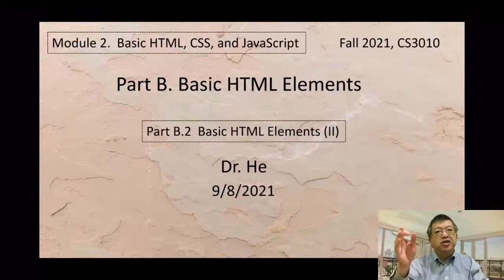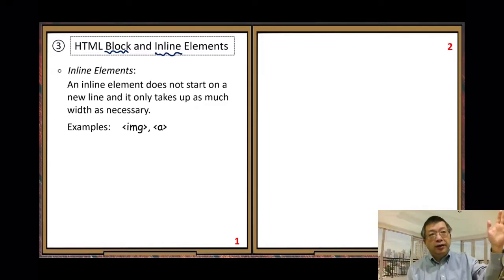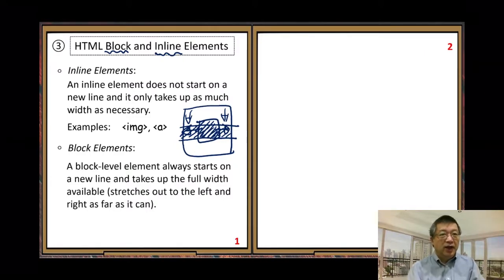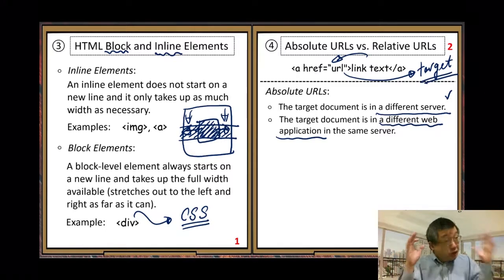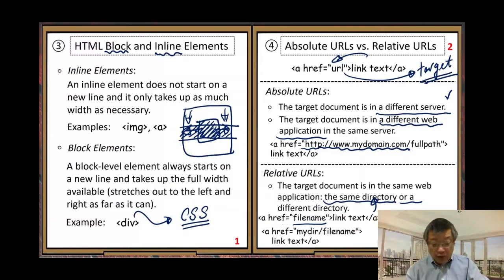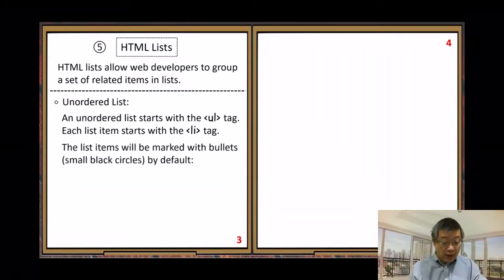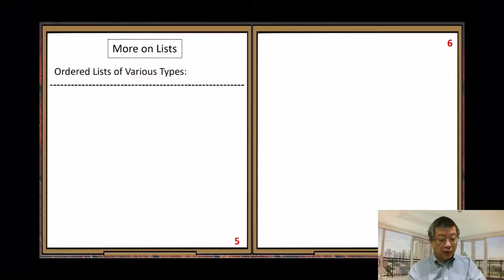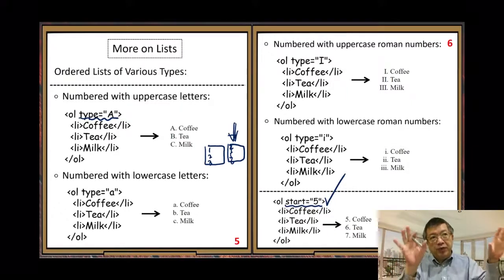PCS3010FS21M2B2_BasicHTMLElementsP2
This video is for teaching at UMSL:  CS3010,  Fall 3010,  Module 2,  Part B.2  Basic HTML Elements (II)